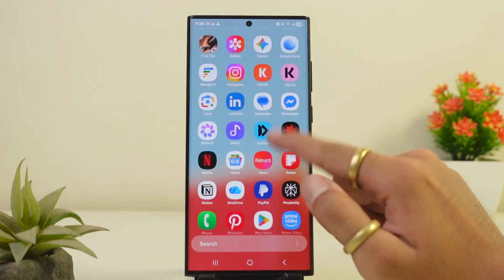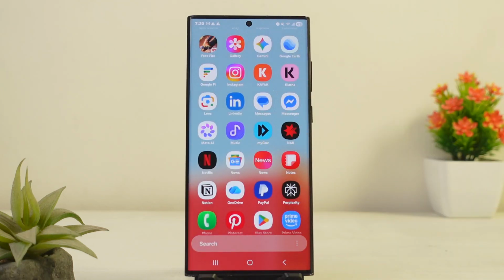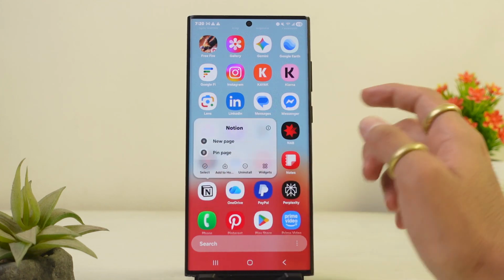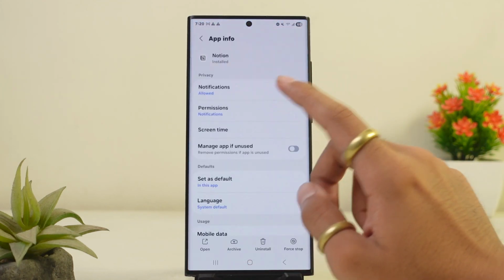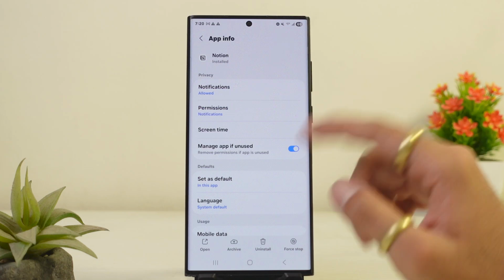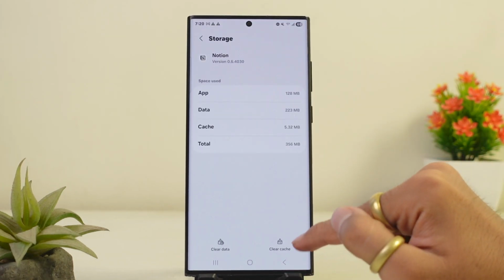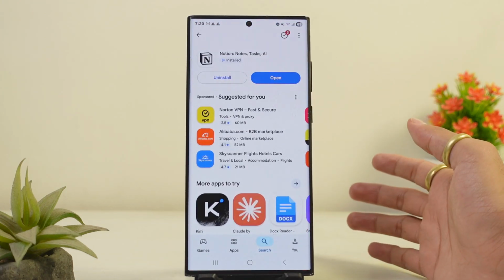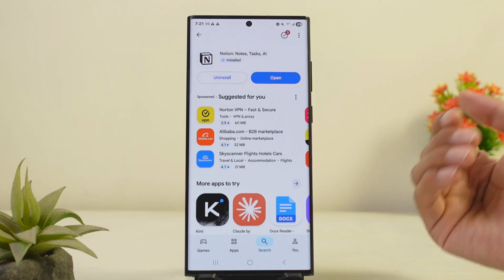How To Fix Notion App Not Working !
Is the Notion app not working on your device? In this step-by-step tutorial, you'll learn how to troubleshoot and fix common Notion app issues in 2026.

In this video, you'll learn how to check the official Notion Status page to see if there's a temporary server outage. You'll also see how to clear the Notion app's cache by opening your device's app settings, navigating to **Storage**, and selecting **Clear Cache** to remove temporary corrupted files that may be causing the app to malfunction.

This guide also covers other effective troubleshooting steps, including checking your internet connection, switching between Wi-Fi and mobile data, disabling any VPN services, updating the Notion app to the latest version, and restarting your device. If the issue still isn't resolved, reinstalling the app and signing back into your account can often fix persistent problems.